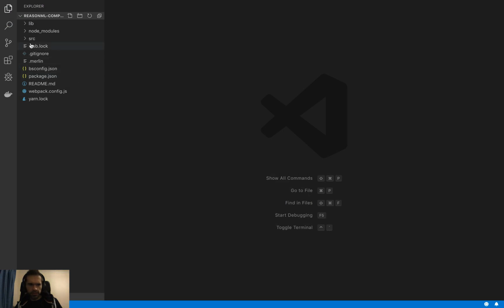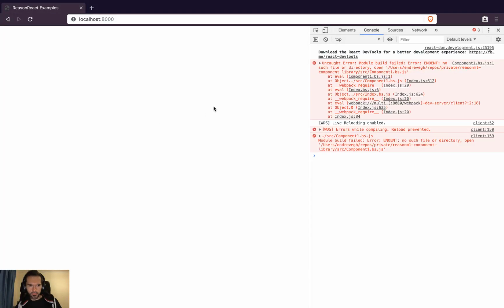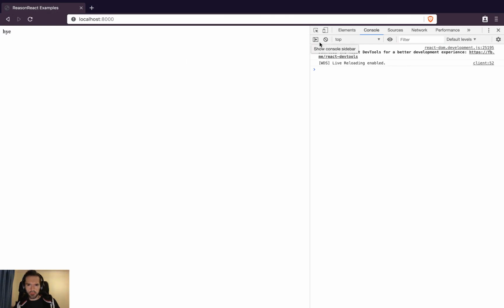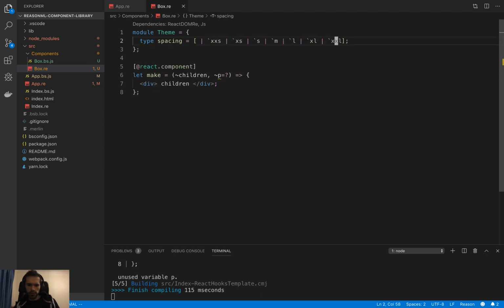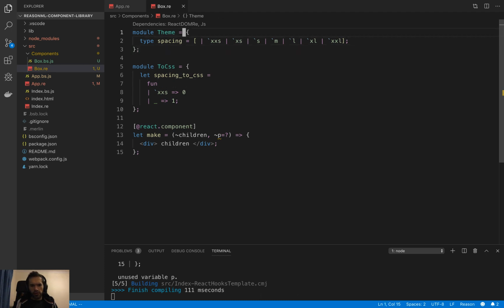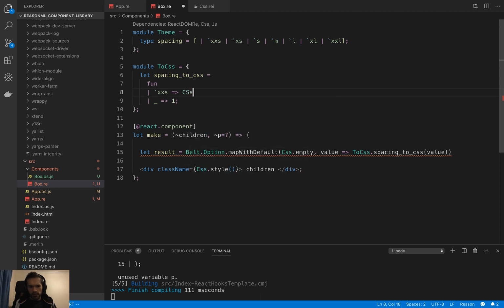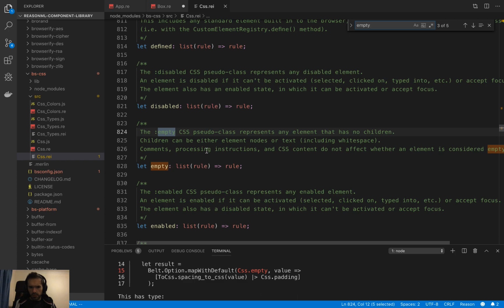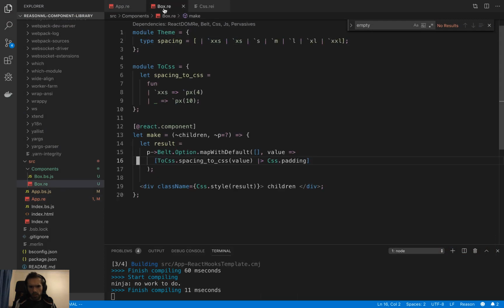Create a component library with ReasonML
Let's experiment with creating some primitive UI components.